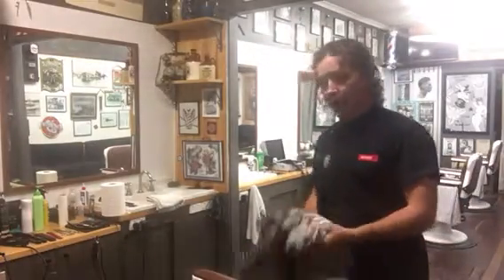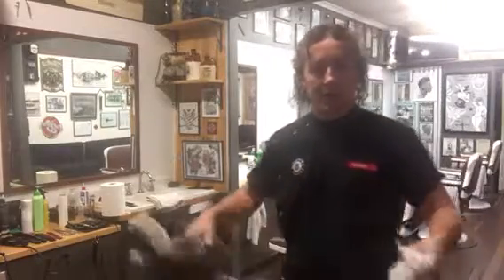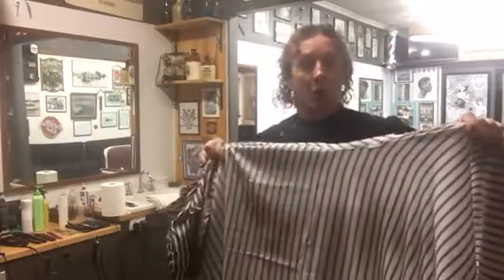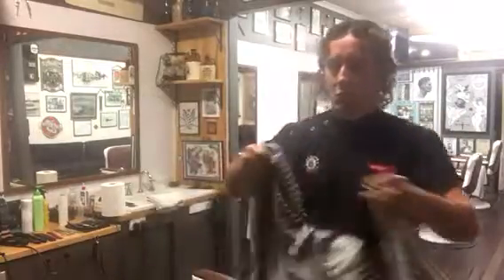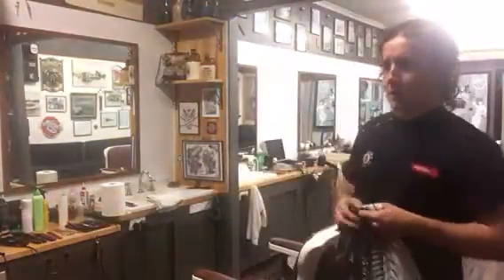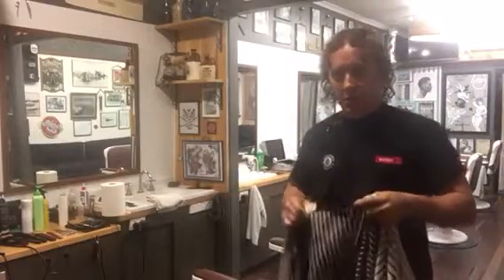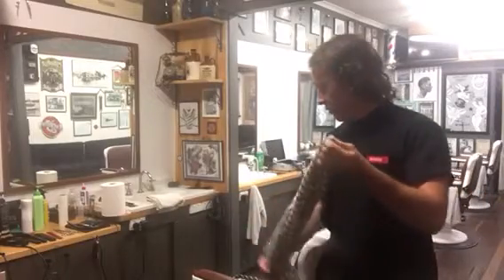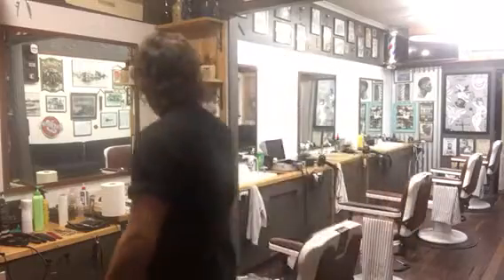Barber basics-what you need pt1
Roddy from Barberco takes you through a series of videos explaining the need for various items to perform a traditional mans haircut. Visit
for barber supplies across Australia